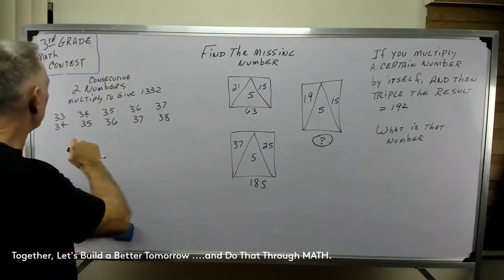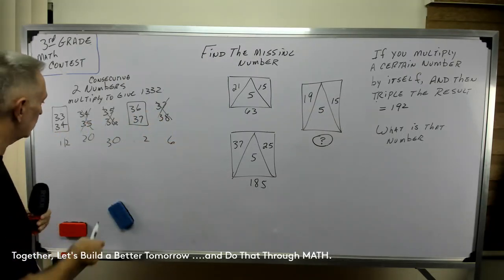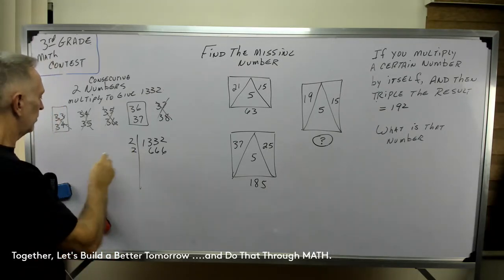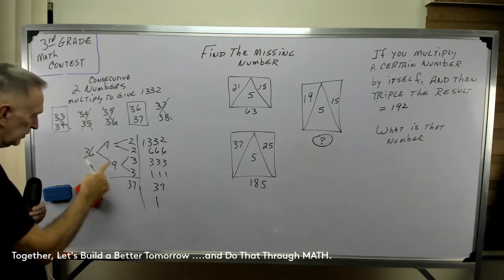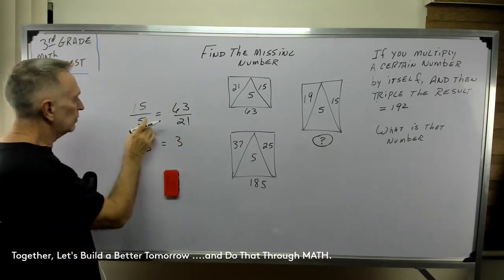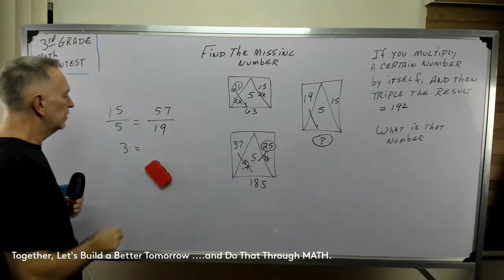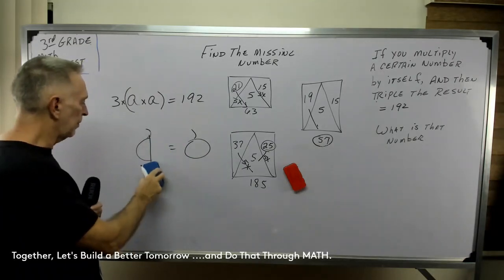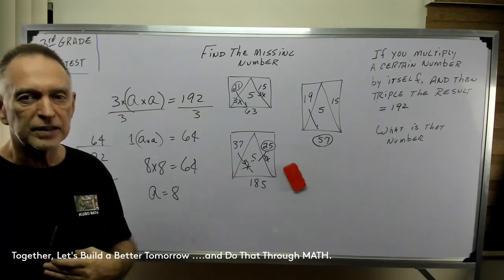3rd Grade Math Contest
Multiplication, Division, Prime Factors, Fraction Relationships